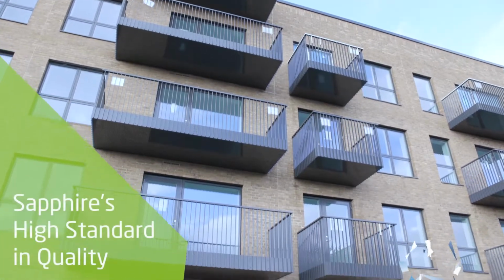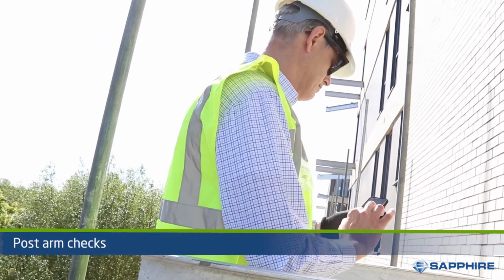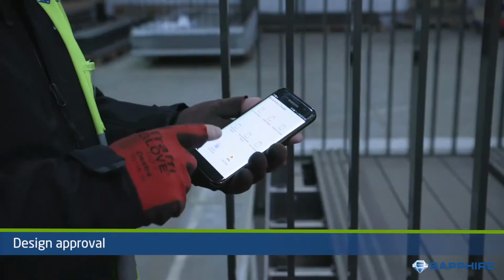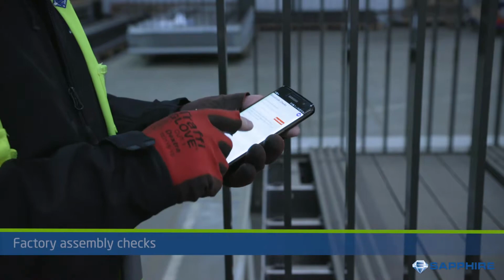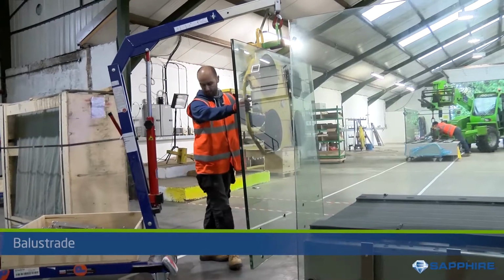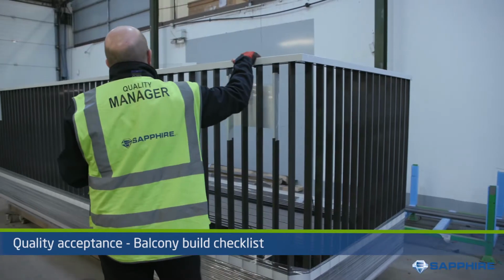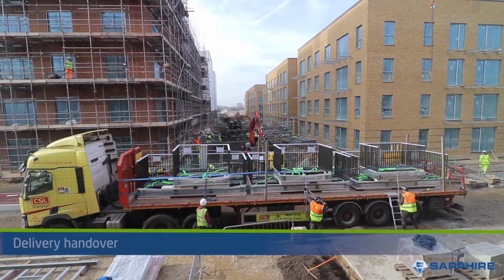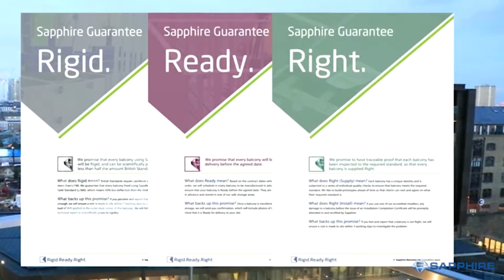Achieving high quality through app led supply & support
This video shows how high quality standards can be achieved throughout the supply & support process usings Sapphire's unique quality app. Sapphire's Balcony Passport app means that balconies are continually checked throughout the production process, before being authorised for dispatch. This video shows how the process is done on site.